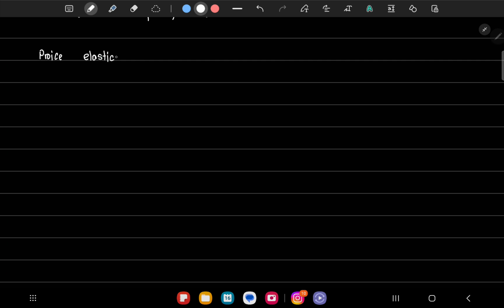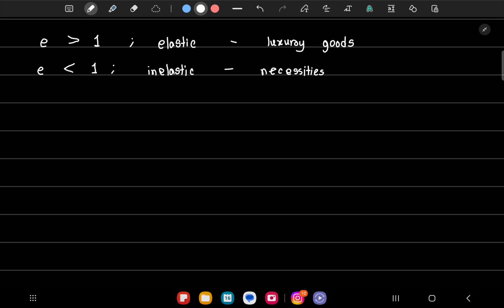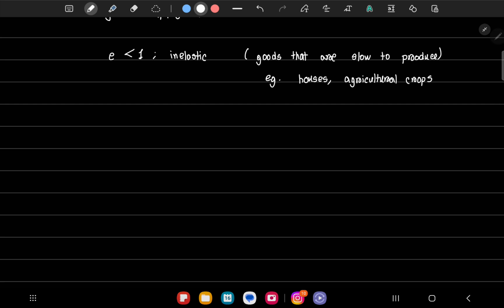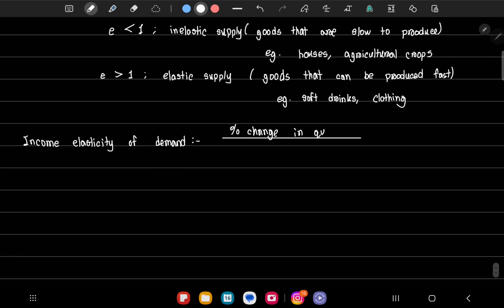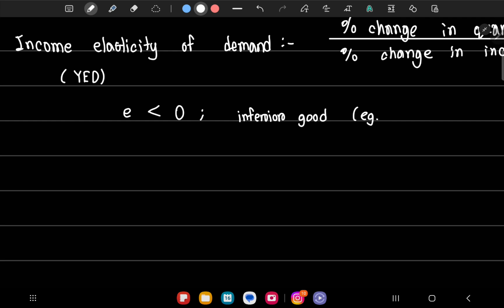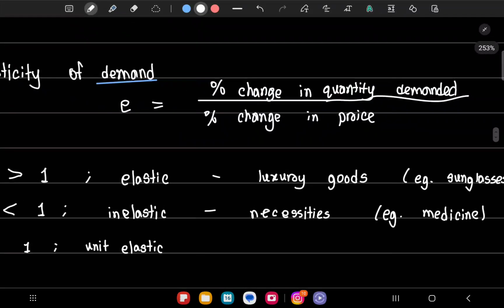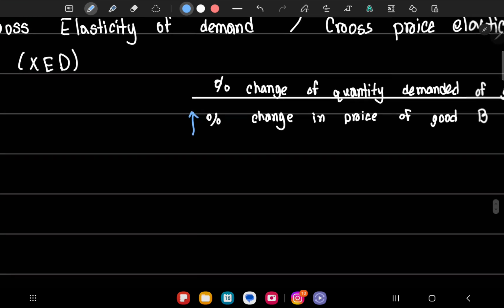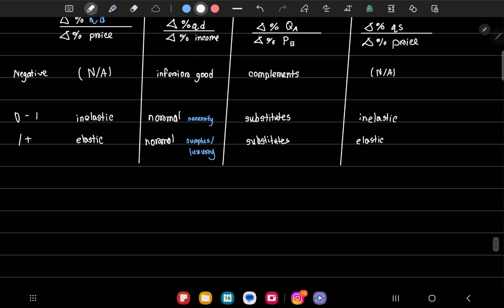Elasticity - Economics (The Basic Elasticities)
This video includes the Price Elasticity of Demand, Price Elasticity of Supply, Income Elasticity of Demand and Cross-price Elasticity of Demand

Covers Edexcel IAL Economics Unit - 1